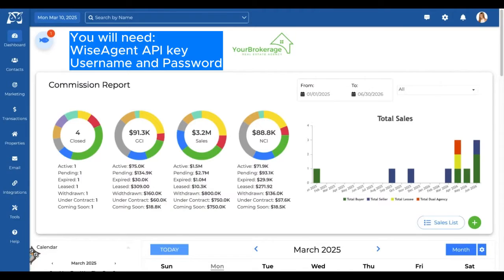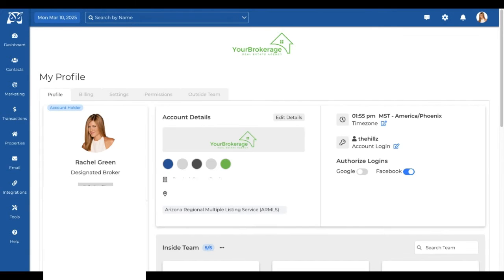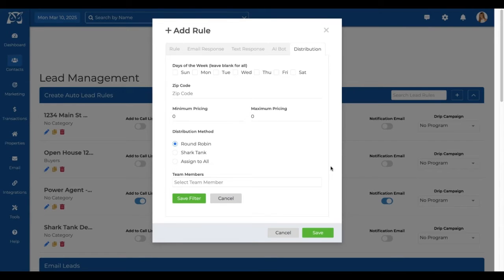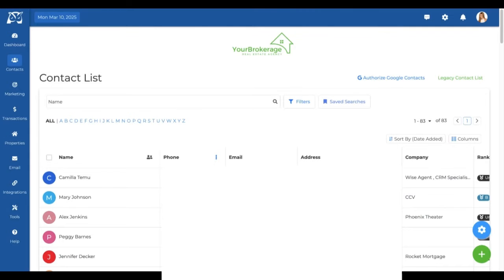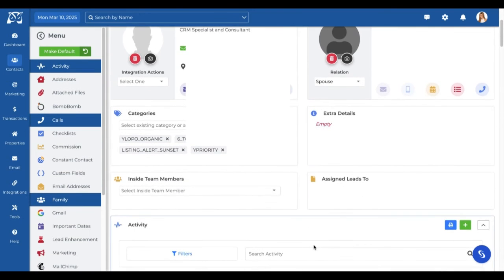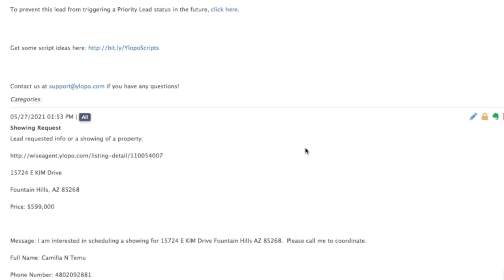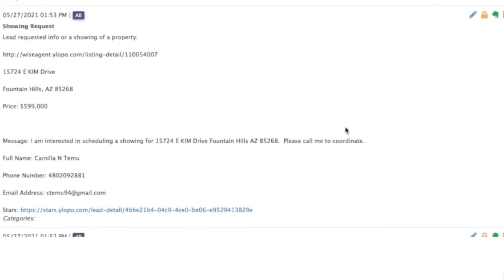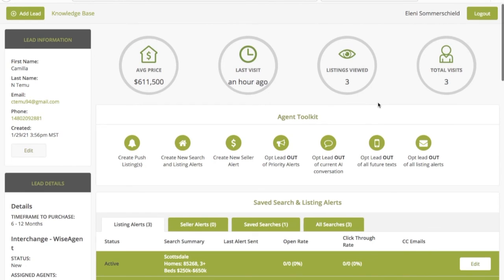Wise Agent's Integration with Ylopo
Ylopo is a next-generation technology platform that helps real estate brokers, agents, and teams grow and manage their business by being their all-in-one digital hub to generate new customers, nurture their existing prospects, manage their team, and build their brand.

Watch this tutorial to find out how to add this integration to your Wise Agent account!